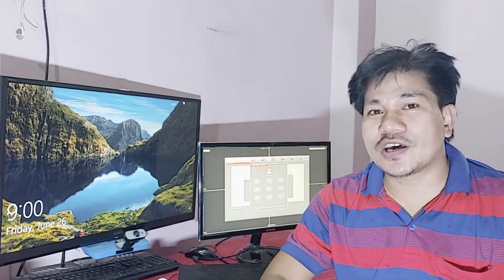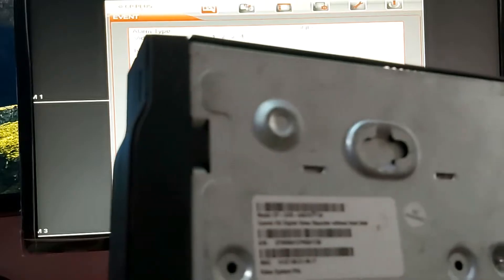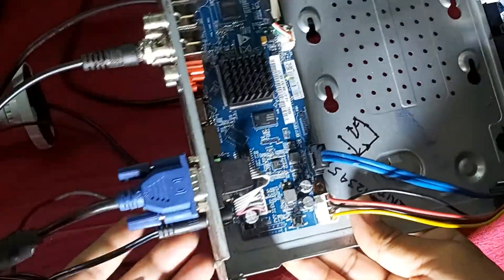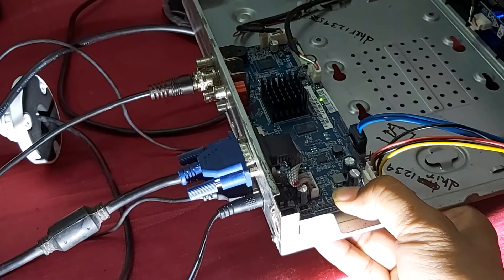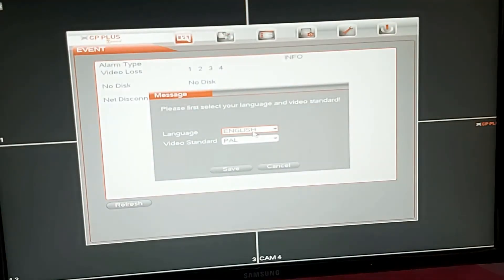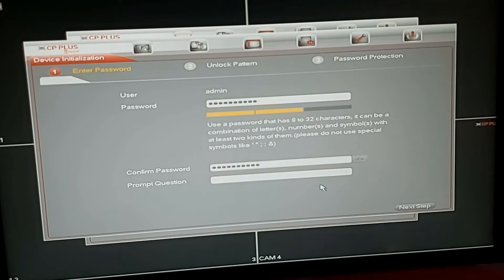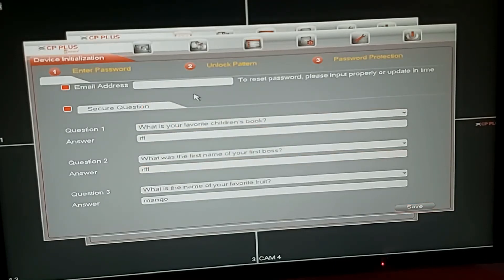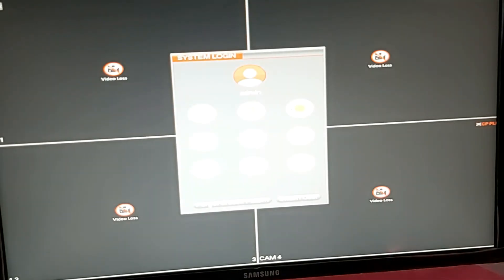How to Reset CP Plus DVR Password and Pattern